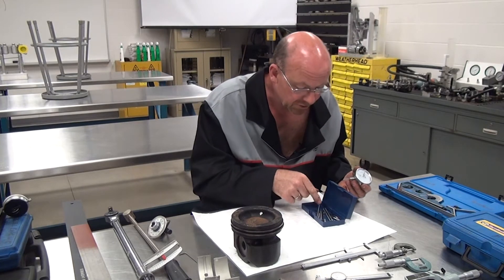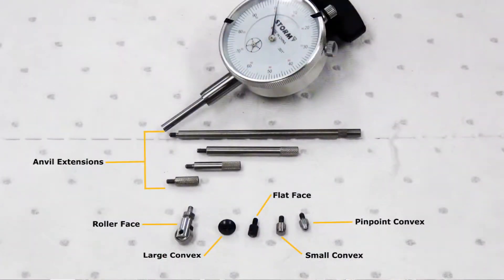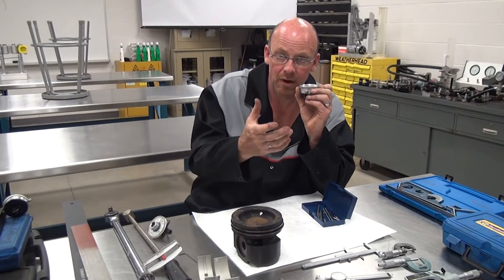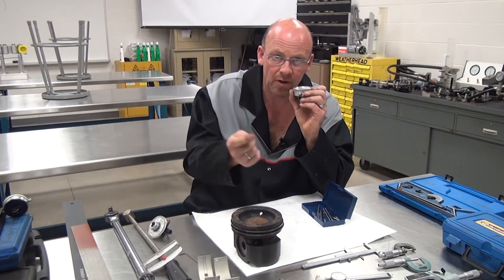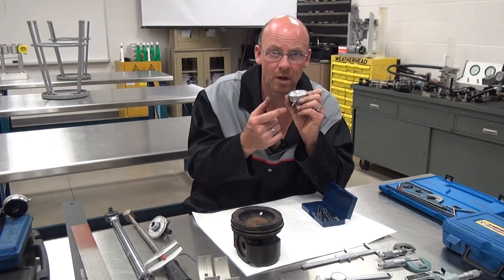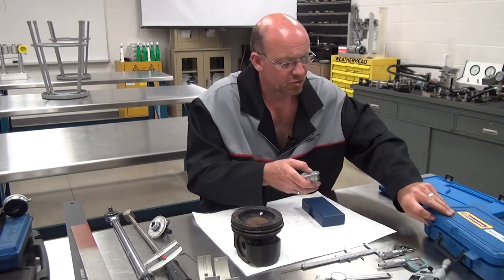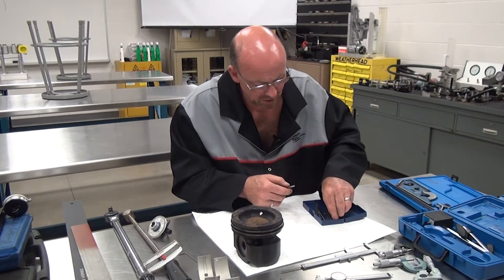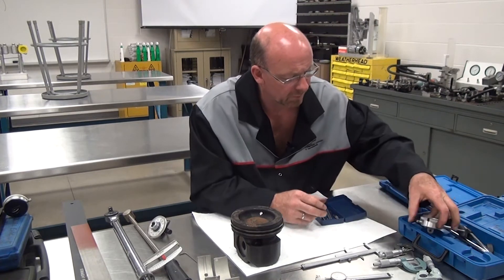Orientation to Engine Service Tools - Part 3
Fanshawe College, London, Ontario, Canada